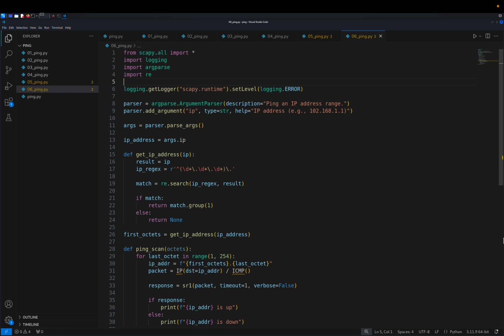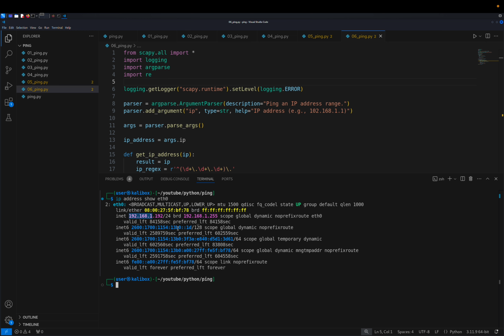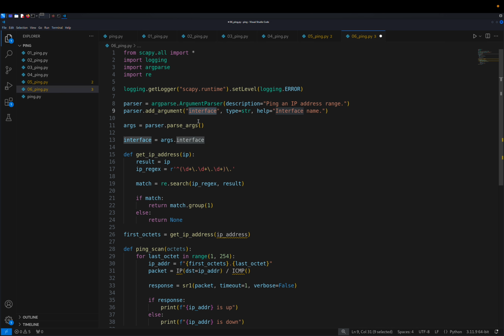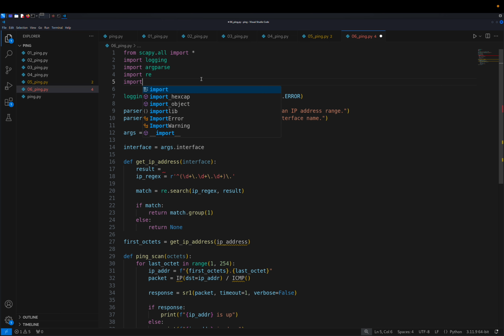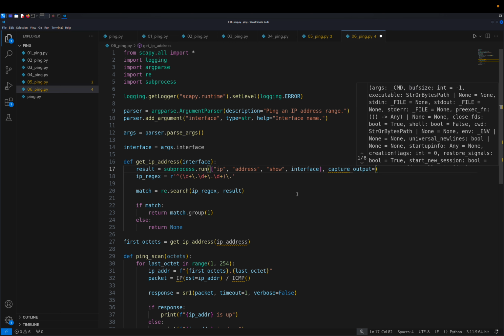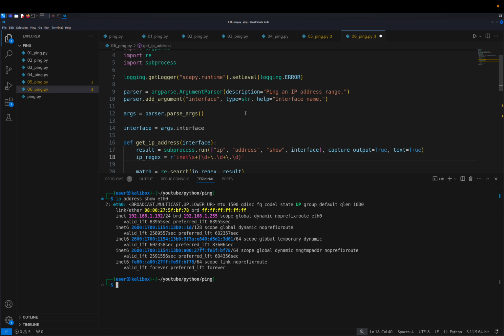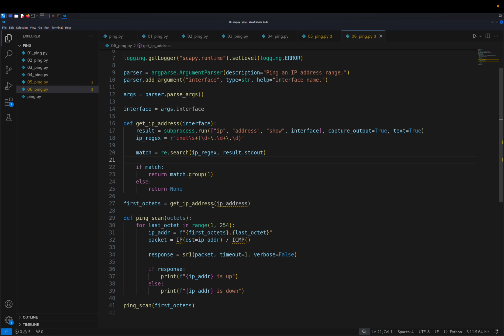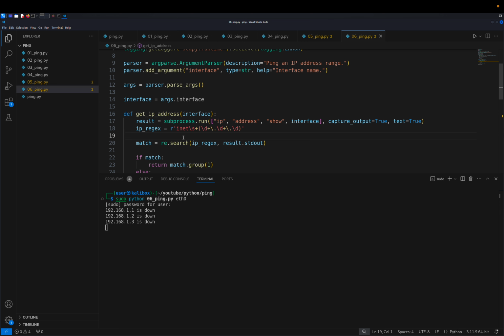Building a Custom Ping Scanner in Python - Part 6